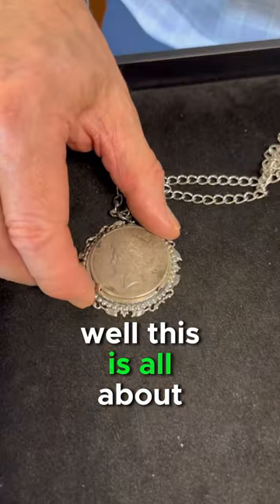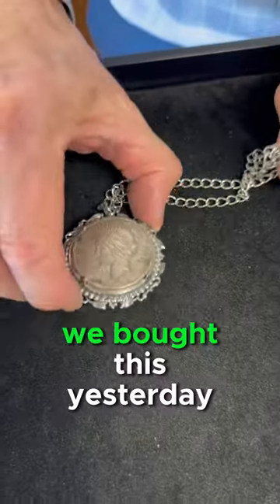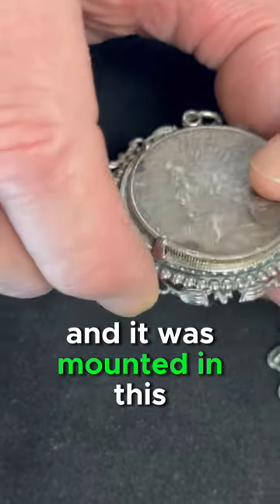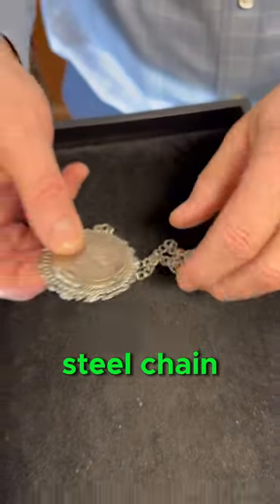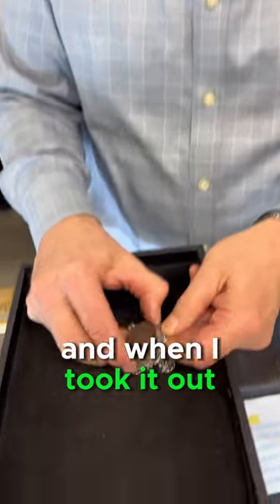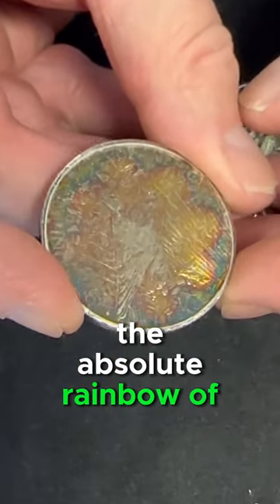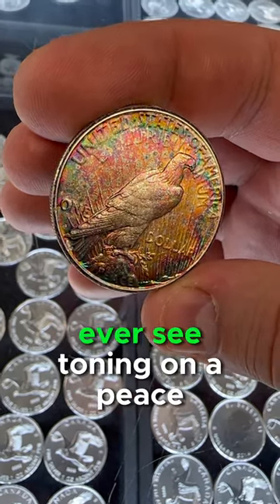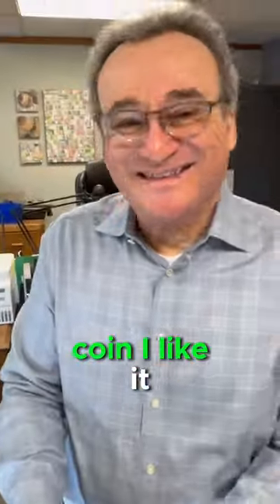Silver Dollar Turns Crazy Colors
In this coin dealer video Harry explains shows off an insane toned silver peace dollar. Silver dollars are usually not rainbow toned, but this one is. The way that this coin got toned is extremely cool. This is possibly one of the coolest silver coins I have ever seen.

Topics I cover in this video: silver dollar, coin, coins, silver coin, peace dollar, silver peace dollar, peace silver dollar, toned silver, rainbow toned silver, rainbow toned silver dollar, silver toning, toning on silver, rainbow toning on silver, silver dealer, coin dealer, bullion dealer, coin shop, local coin shop, coin store, harrys coin shop, harry's coin shop, coin toning, toning on coin, rainbow toning on coin, ranbow coin toning, silver, silver coins, silver bullion, silver dollar